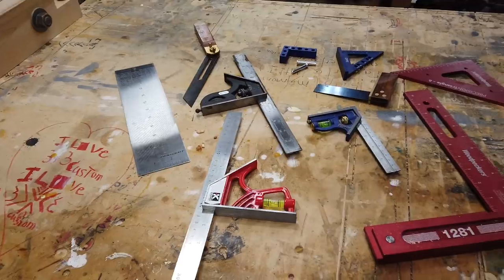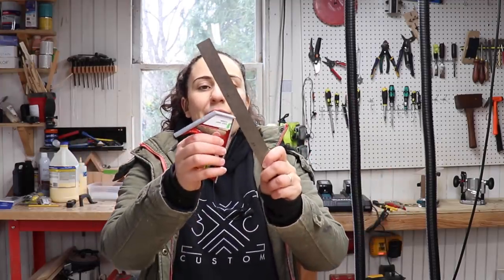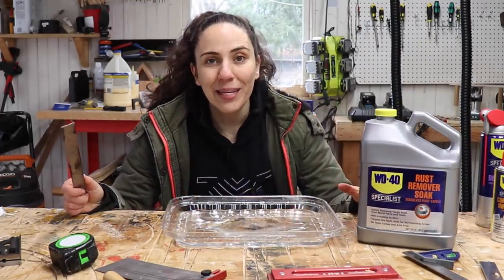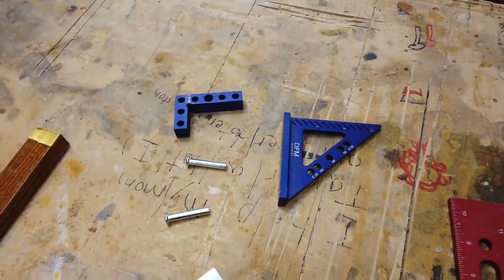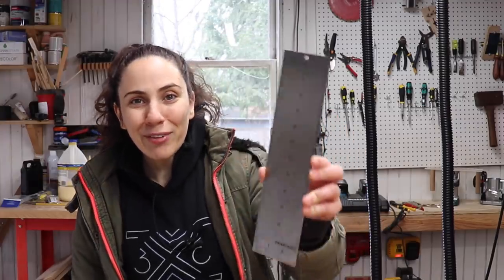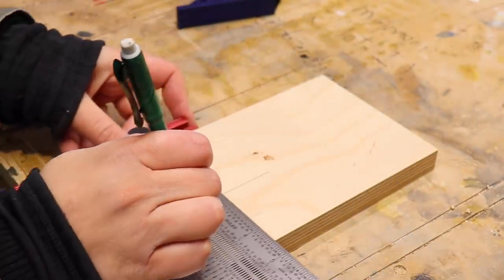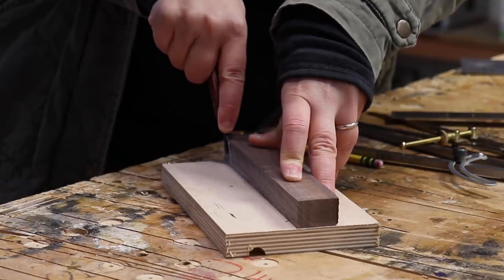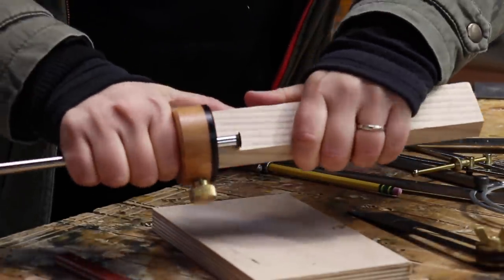Best Tools for Accurate Marking and Measuring When Woodworking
Check out Jonathan Katz-Moses' (@katzmosestools )video on how to make the wheel marking gauges

TayTools Links

Small 6” Square:

Digital Calipers:

DFM Center Finding Square:

DFM Small Carpenter Square:

My Favorite Tape Measure:

Shotgun Mic:

Lav Mic:

Voiceover Mic: